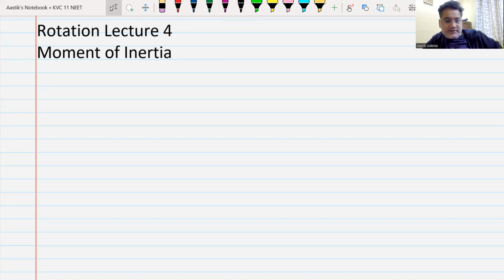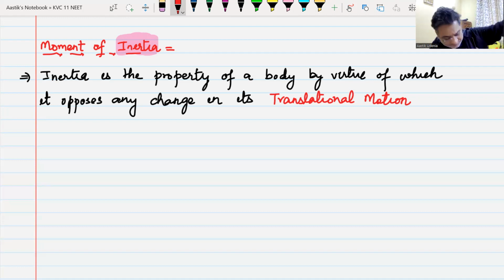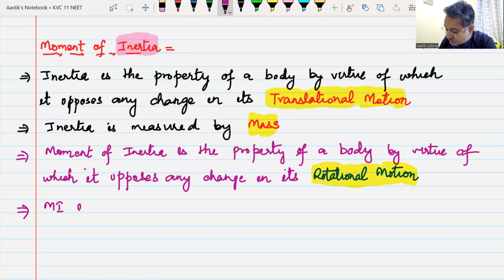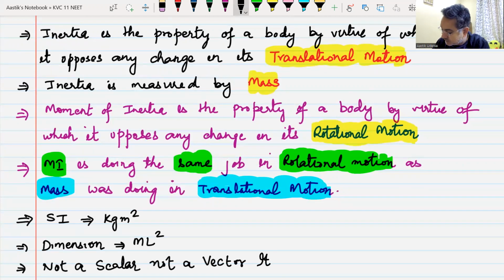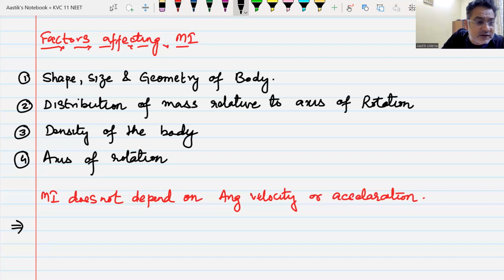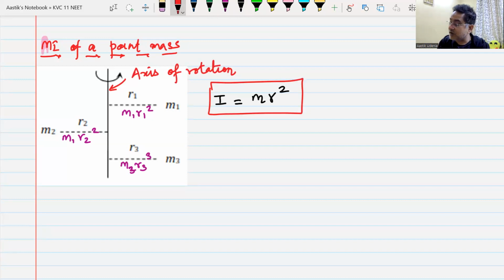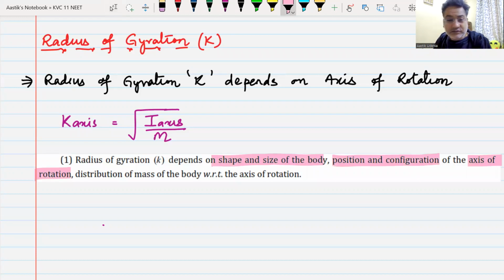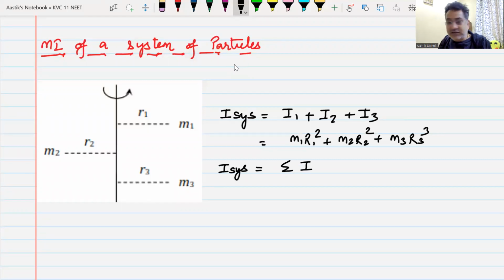Rigid Bodies NEET | L4 | Moment of Inertia | Parallel & Perpendicular Axis Theorem | NEET 2023